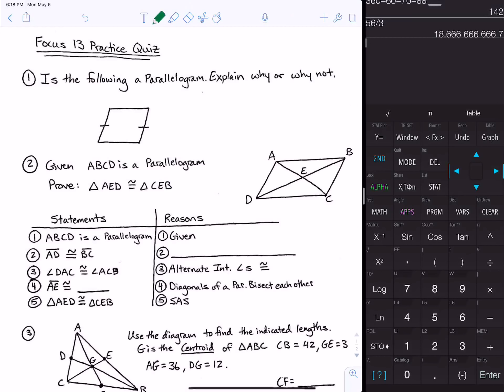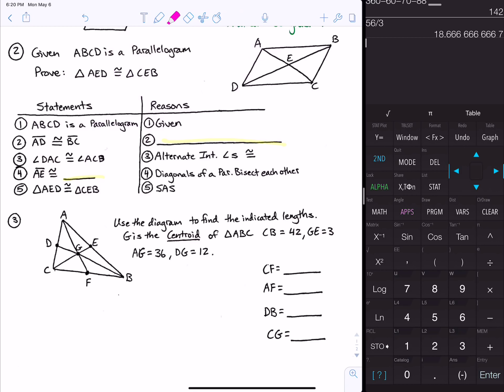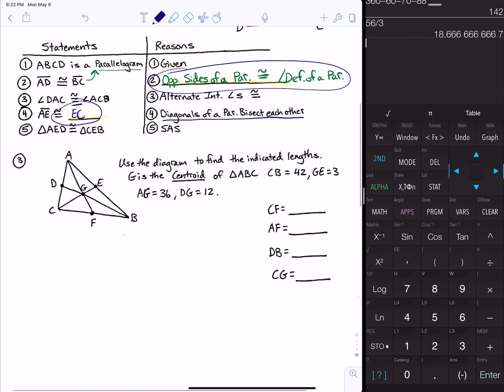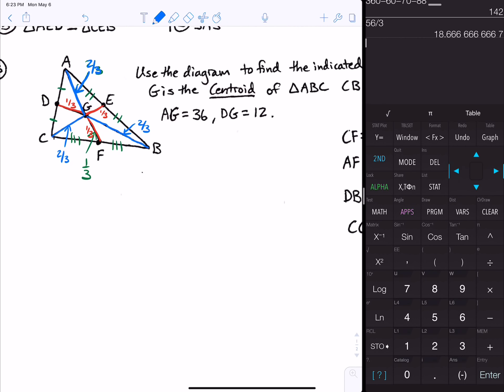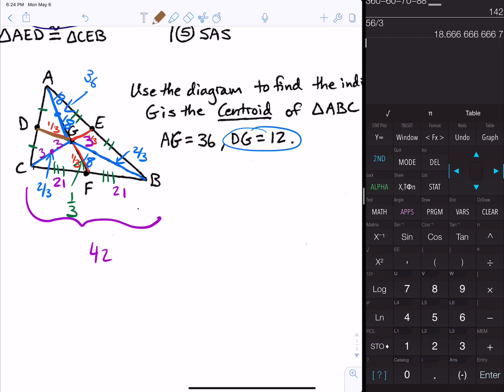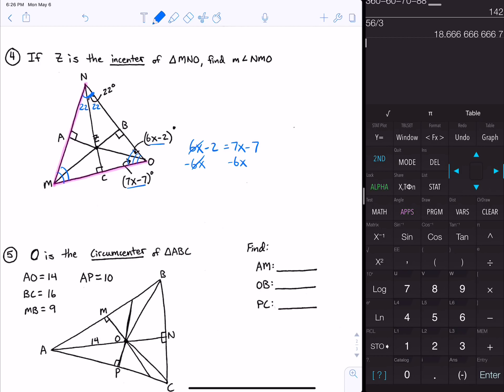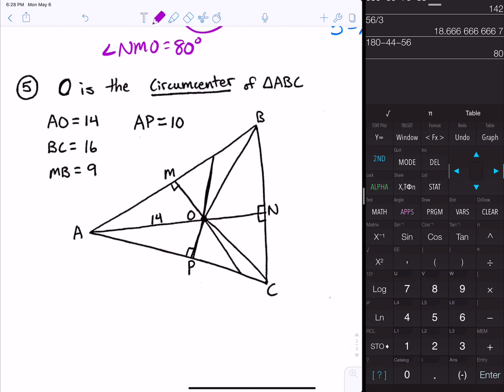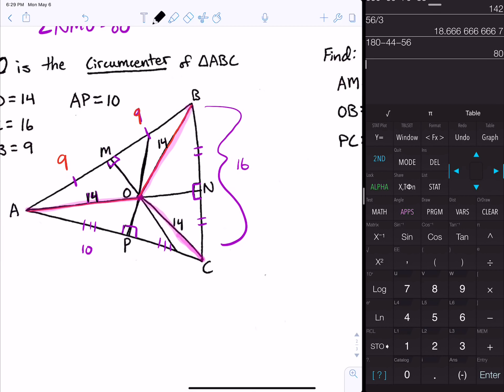Practice Quiz 13